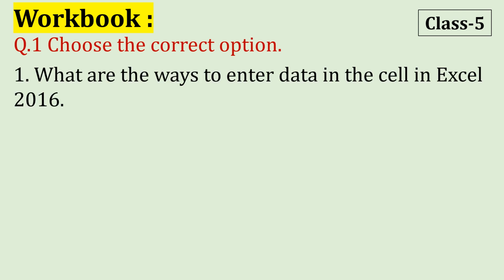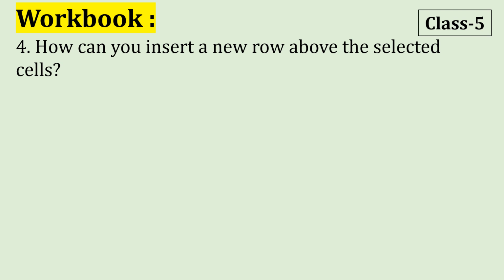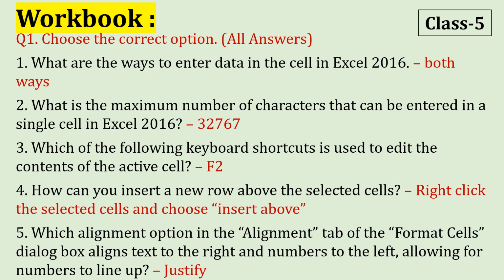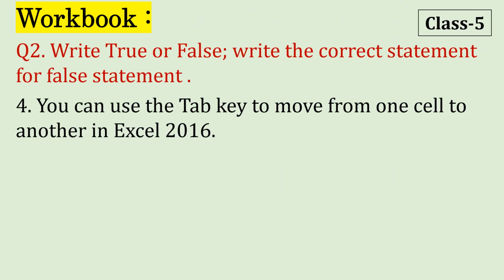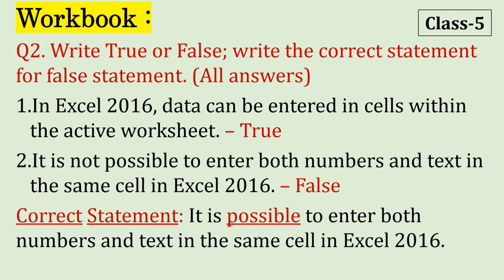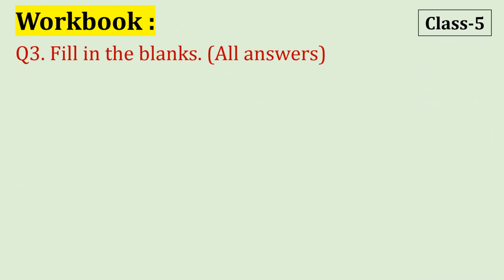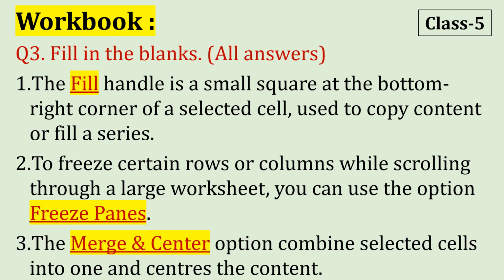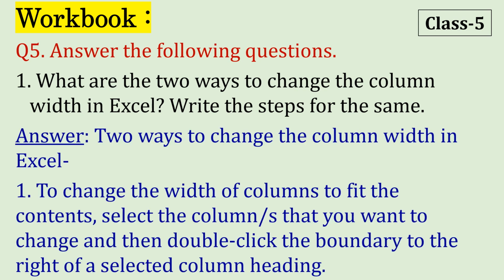Class-5 ICT/Computer Ls-3 Excel-Introduction, Part 2, Code AI Plus, IT Planet, CBSE, ICSE, SSC